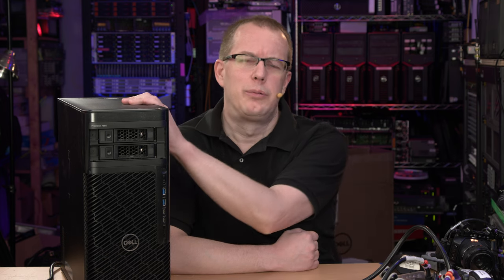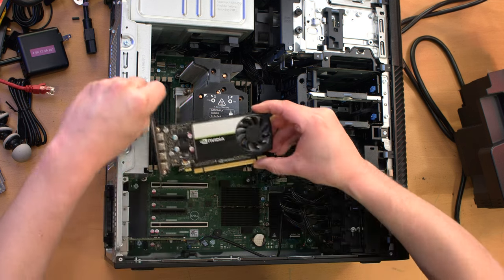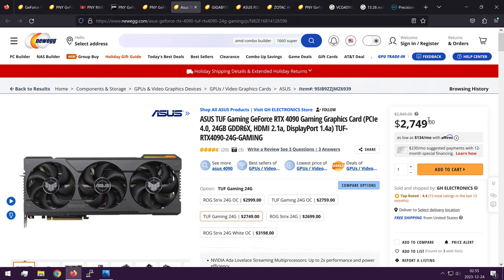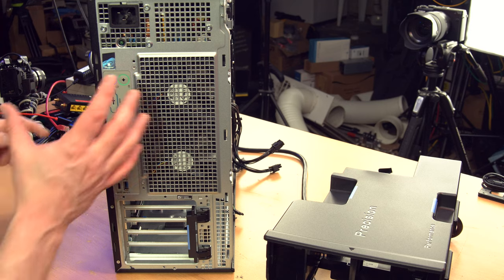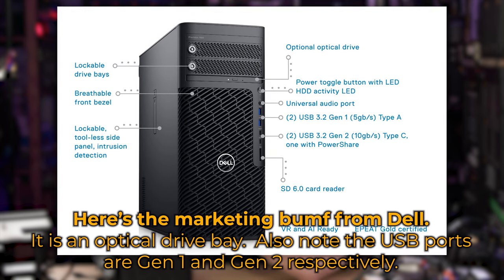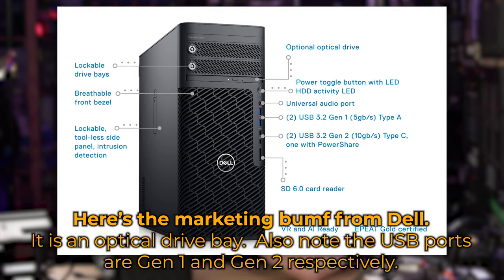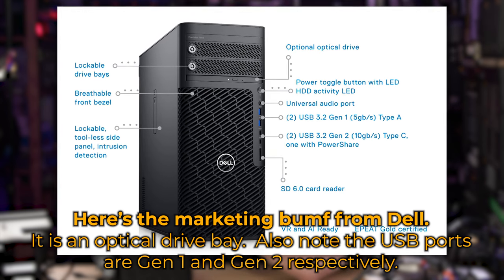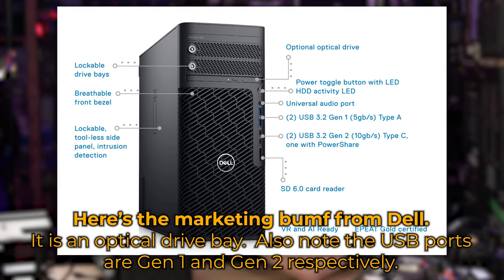Shoving an RTX 4080 into a Dell Precision T7865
I just got my most expensive single computer ever.  It's an already-outdated Precision 7865 with an AMD Ryzen Threadripper Pro 64-core CPU, direct from Dell.  RAM upgrades from the manufacturer are always a bit of a rip, so in this video I upgrade it to 512GB.  Also, I find out for the first time whether a consumer graphics card (PNY / NVIDIA RTX 4080 16GB) will actually fit inside the moderately-sized chassis.  Oh, and fit two Western Digital Black SN850X 4TB SSDs to replace the woeful 256GB el cheapo card that came with the system from Dell.

Absolutely nothing in this is a paid ad.  It was paid for by my wallet.  Buy Dell, HP, Asus, even Razer for all I care.

00:00 Intro / About the System
05:44 Inside the Case
09:18 Graphics Card Size Concerns
16:00 Network Card (Intel E810) Intro
16:26 Rear Ports
17:21 C20 Power Connector and Cables
20:55 Front Ports and Bays
23:37 Fitting the RTX 4080
31:56 Modifying the Case Cover
39:31 SSD Upgrades
45:16 RAM Upgrade to 512GB
50:06 Installing the 10GbE Fiber NIC
52:06 Supporting the GPU Vertically
55:16 The Fan Shroud
56:50 Routing the Cables
59:27 Supporting the GPU Part 2 (It's built in)
1:01:17 Powering it Up / BIOS
1:03:44 Booting into Ubuntu Live Image
1:05:17 Performance Testing the CPU (Preliminary)
1:06:45 Outro
1:10:24 Unboxing (I mean there's not much to see really)